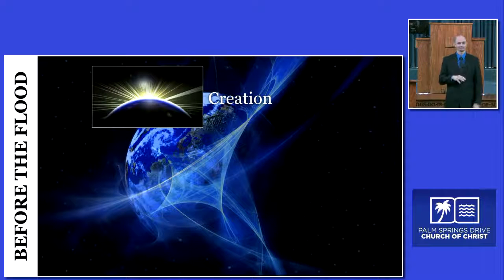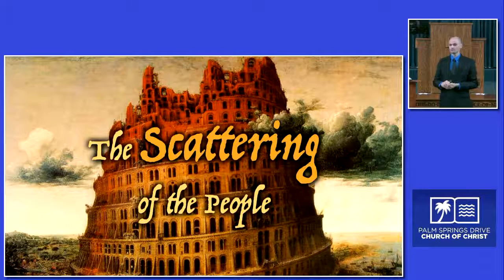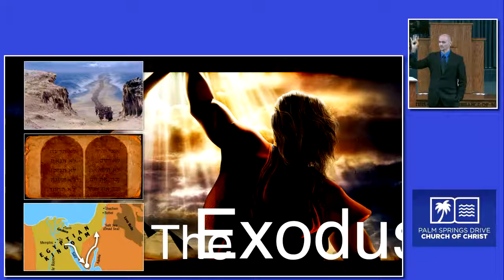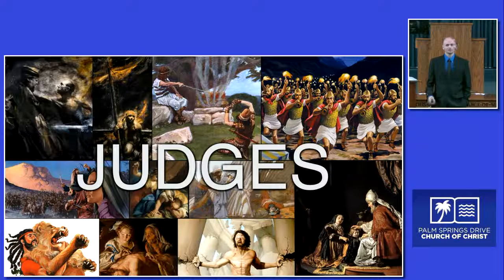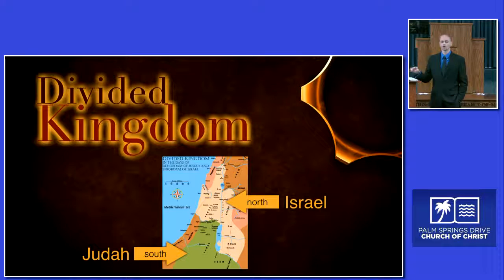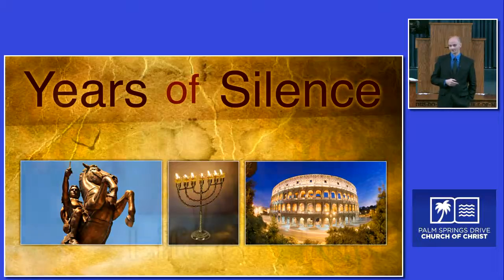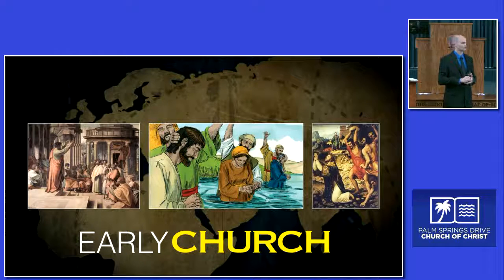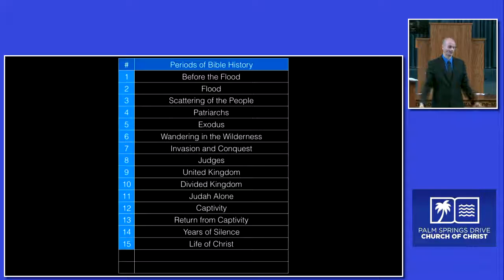Bible Periods Willingham 09 15 19